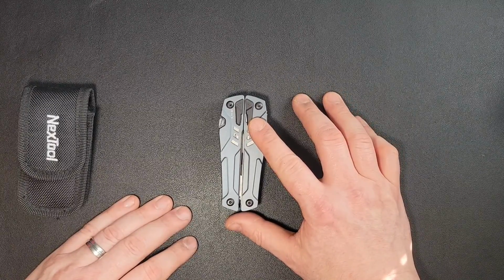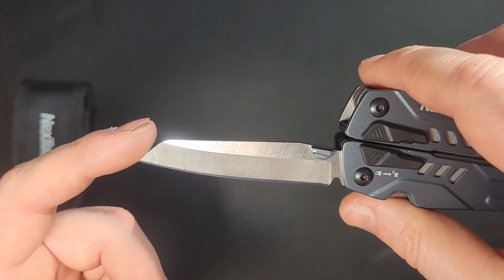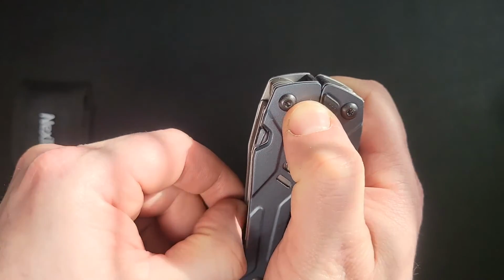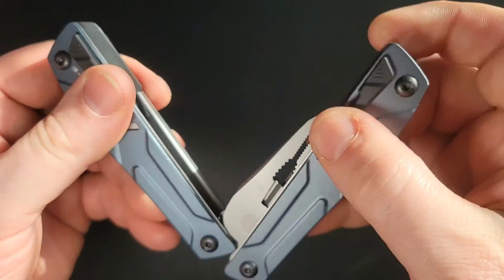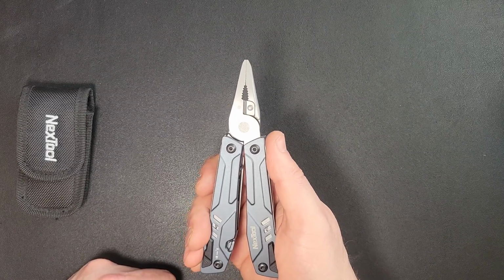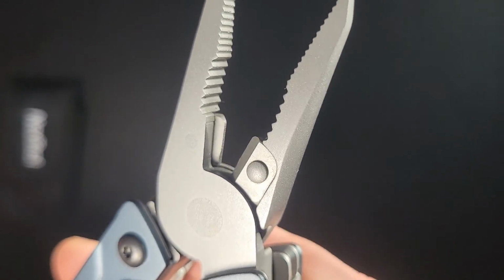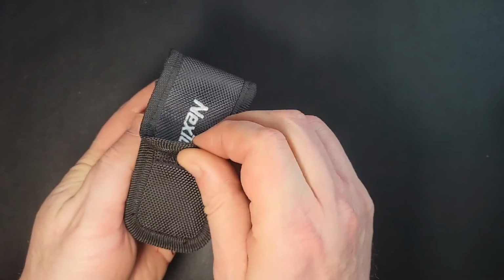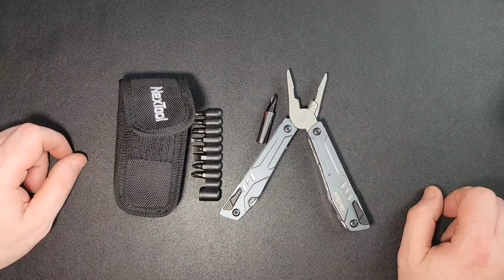Review of the Nextool Sailer Pro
Checking out the Sailer Pro by Nextool.